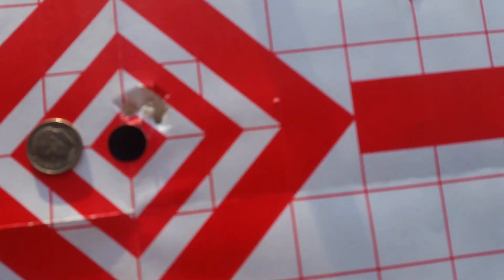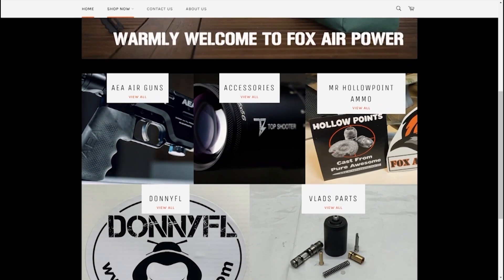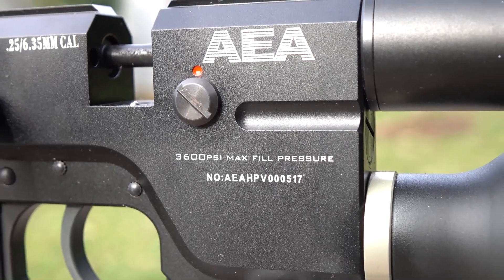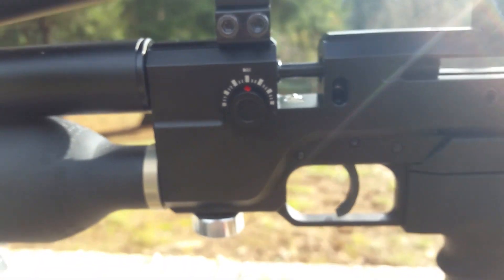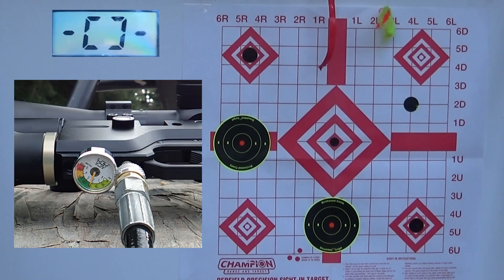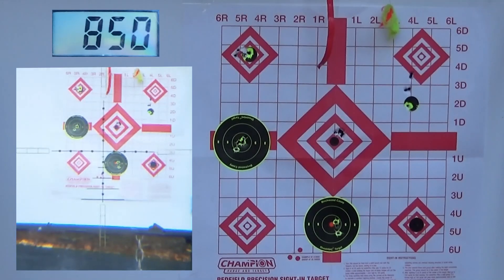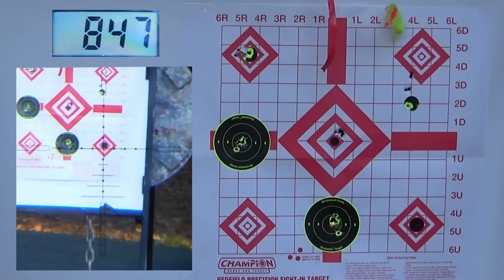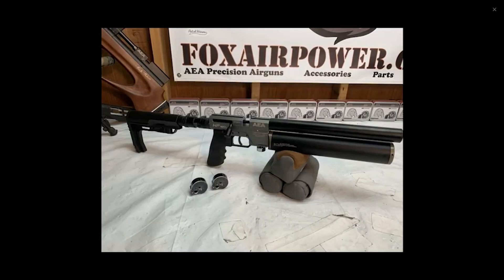AEA HP Varmint PCP (Full Review) Tuning Guide +Accuracy Test (Folding Stock Tactical PCP Air Rifle)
This AEA Varmint HP review will give you an up close look at the .25 HP Varmint from Fox Air Power.  You can buy the AEA Precision Varmint by clicking
This AEA review will also show you how to tune the HP Varmint for the best accuracy. AEA has done it again! The bolt action AEA's are the bees knees as far as accuracy...and style! -Nate